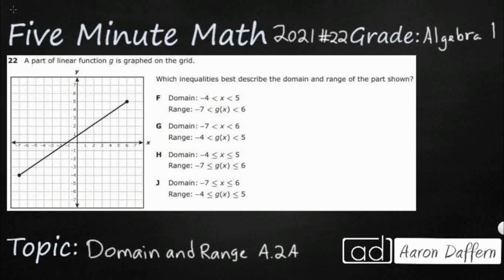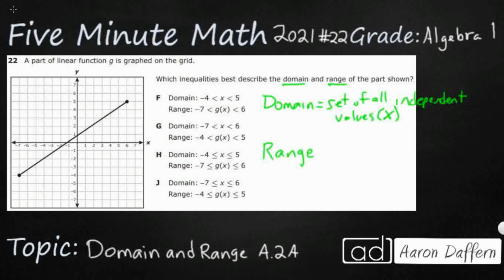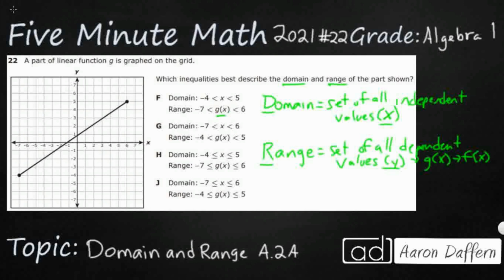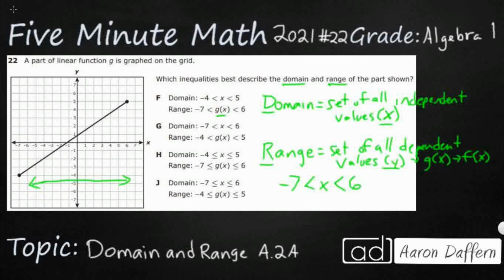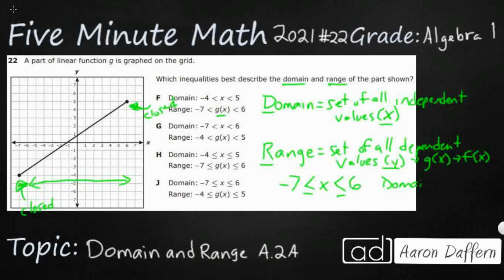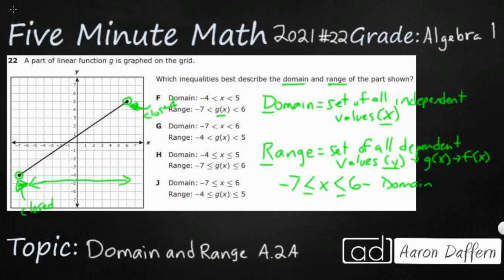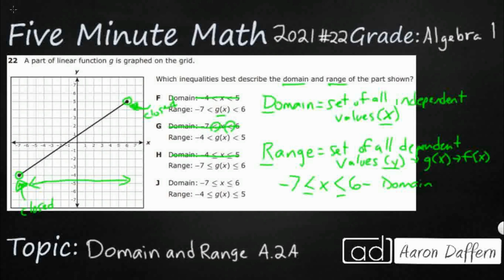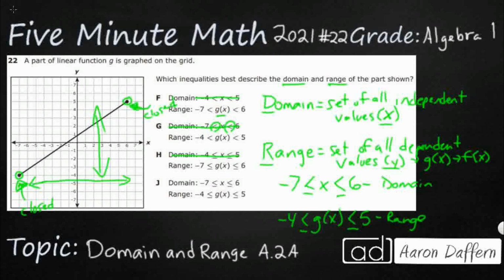Algebra 1 STAAR Practice Domain and Range of Linear Functions (A.2A - #8)